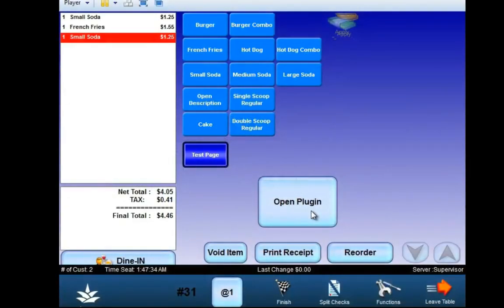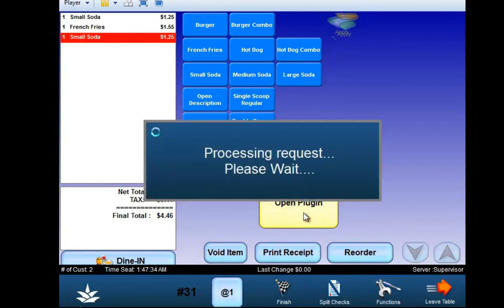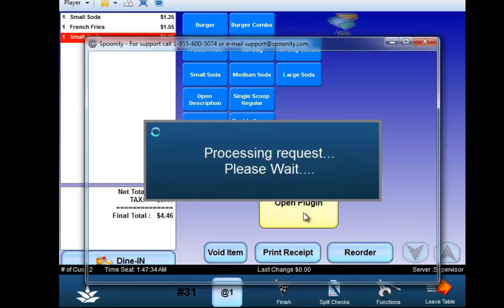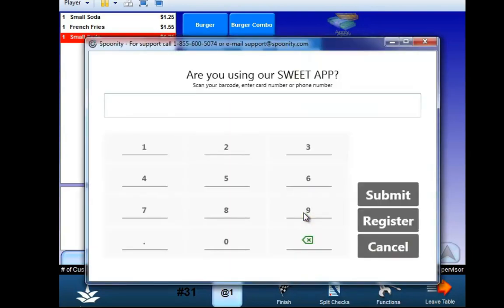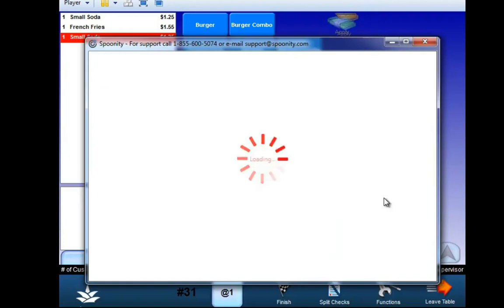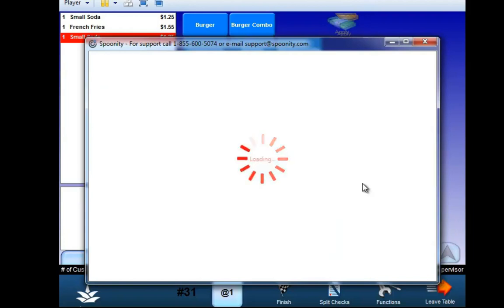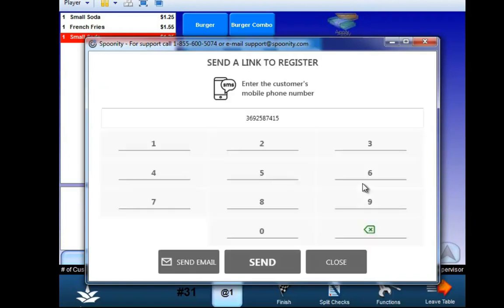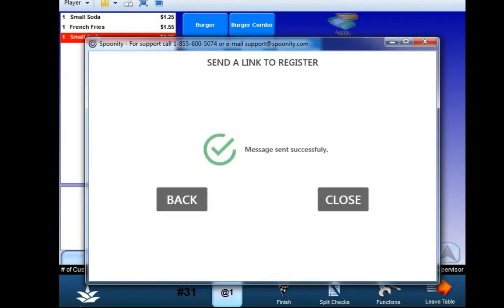PAR PixelPoint & Spoonity - SMS Registration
Learn to market your restaurant using SMS registration directly through your PixelPoint POS. Setting up a rewards program has never been easier. With the ability to register customers using their phone number, you can get more customers engaged into your programs.